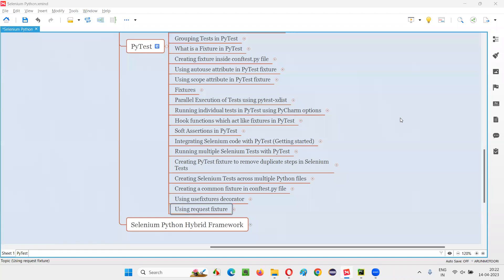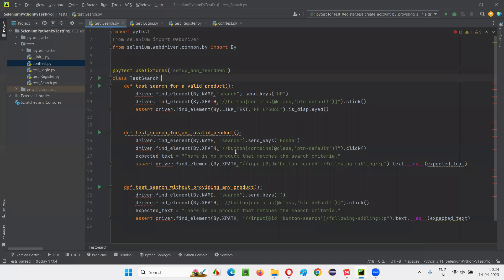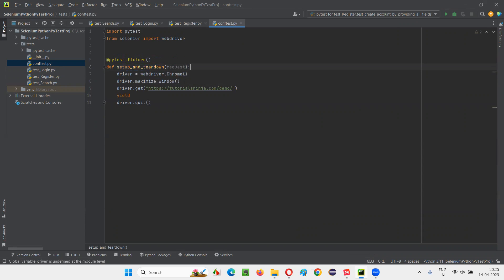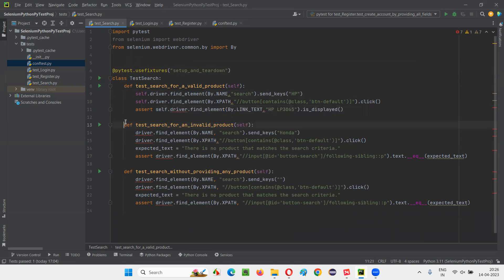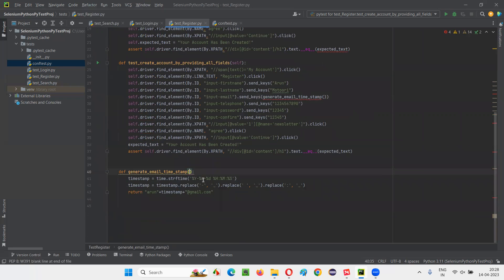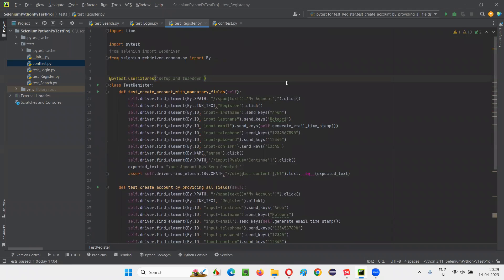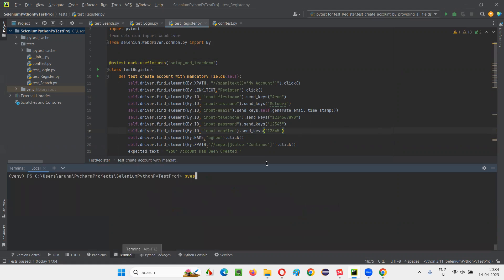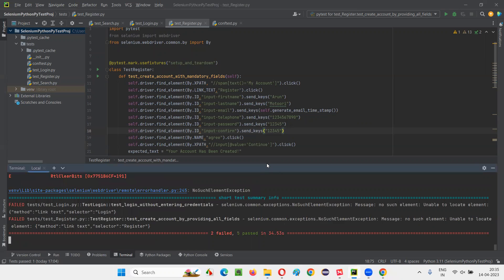Using request fixture (PyTest - Part 32)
In this session, I have explained Using request fixture as part of Selenium Python Training series.